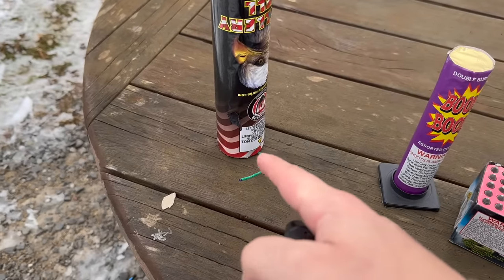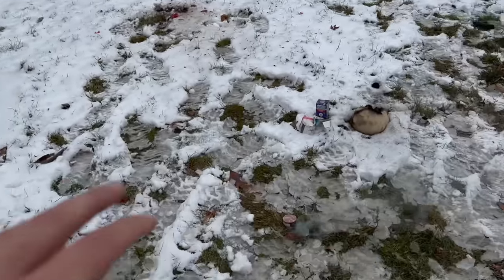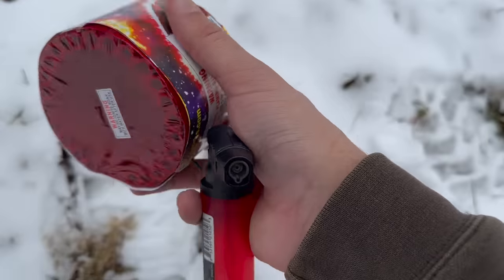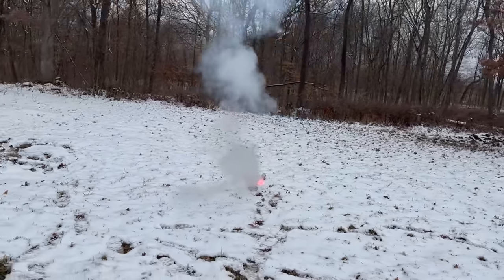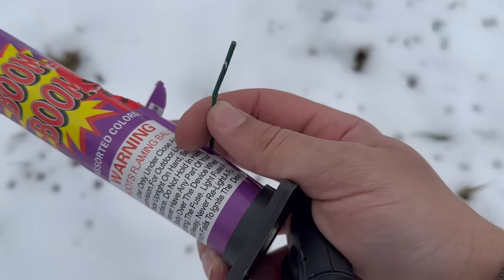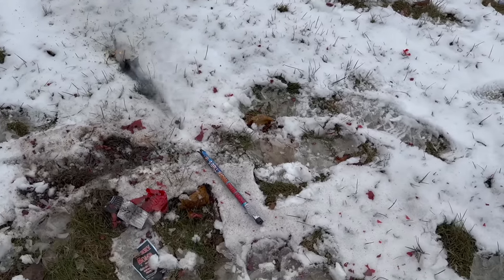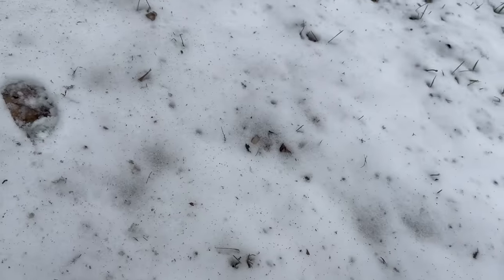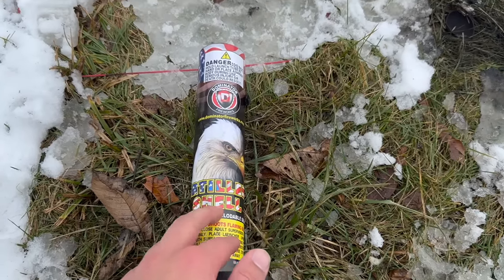Lighting Fireworks Upside down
In this backyard fireworks video, I shot off fireworks the wrong way. This video was purely for explanation purposes. DO NOT try this at home! I hope everyone has a wonderful day!!